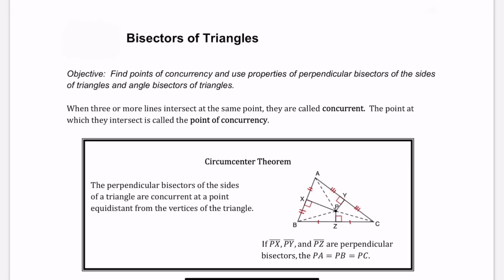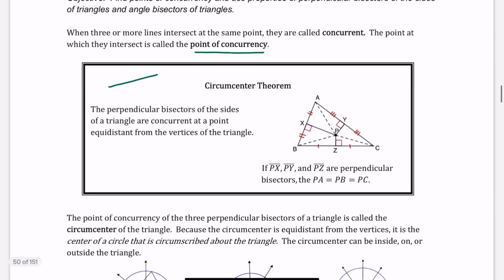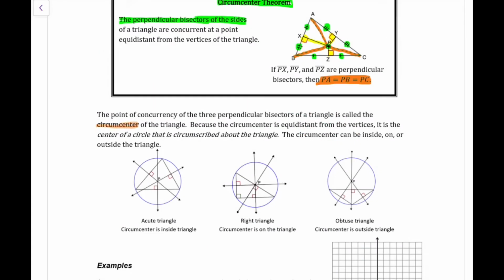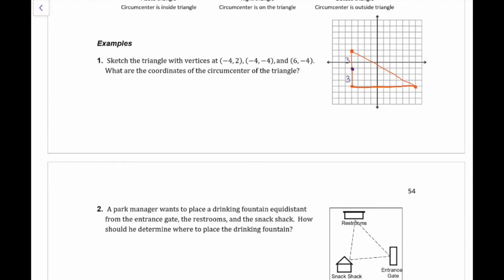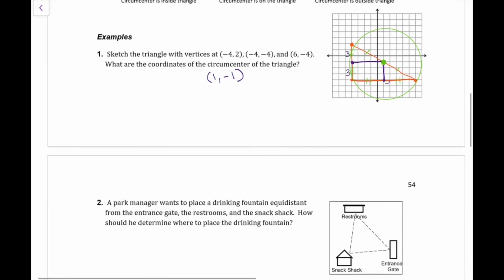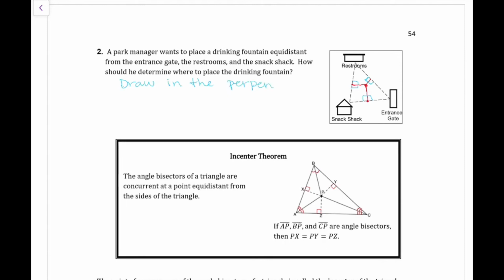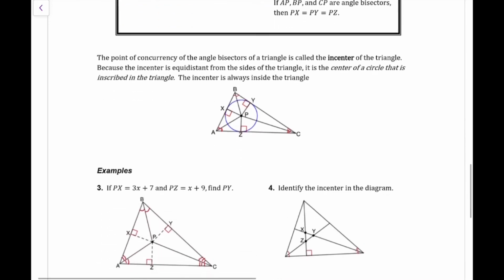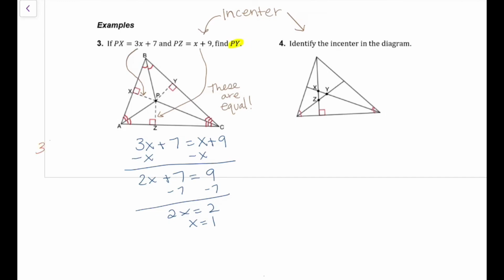Bisectors of Triangles